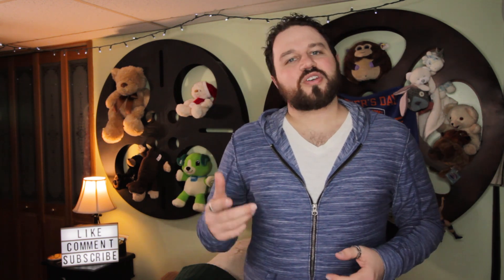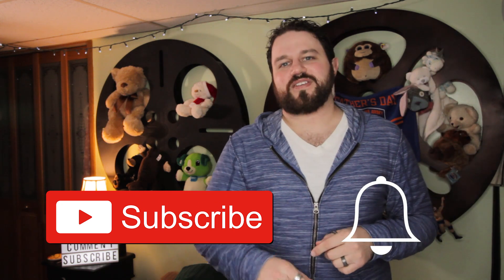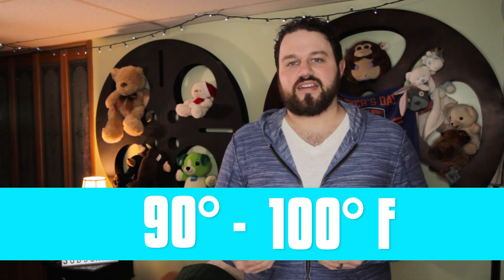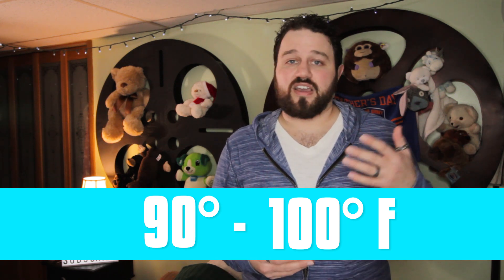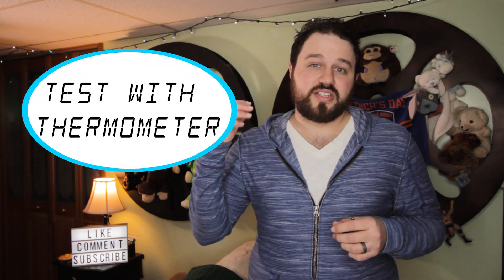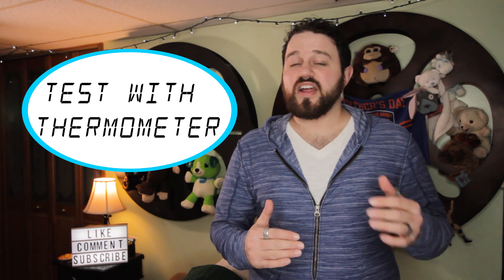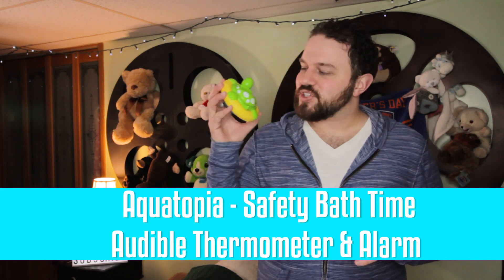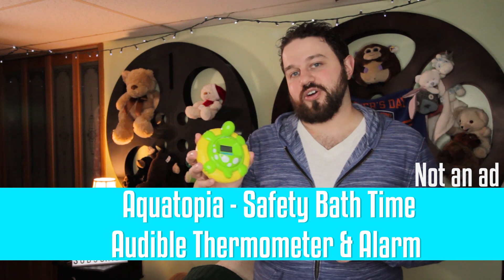Newborn Baby Bath Temperature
The ideal Newborn Baby Bath Temperature and how to test it. *** Aquatopia Safety Bath Thermometer

If you really want a laser thermometer

Q4U: What thermometer do you use or plan on using when you give your baby a bath?

About this video: Dan from Parent Pacifier explains the best temperature for baby bath and how to test baby bath water. He also gives an Aquatopia bath thermometer review.